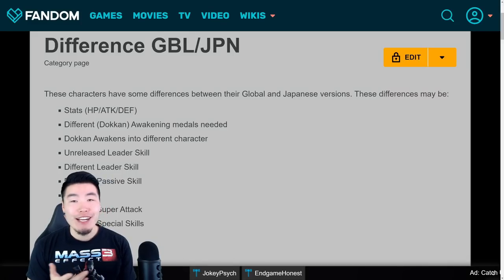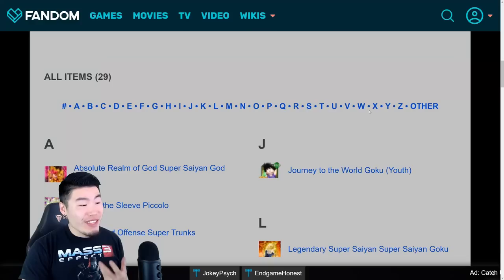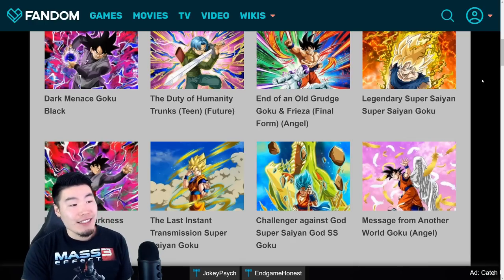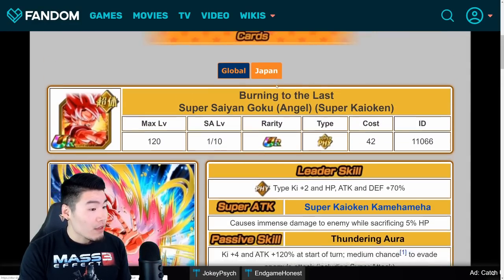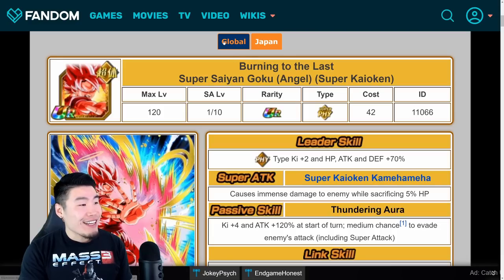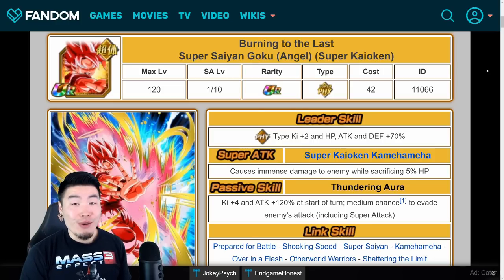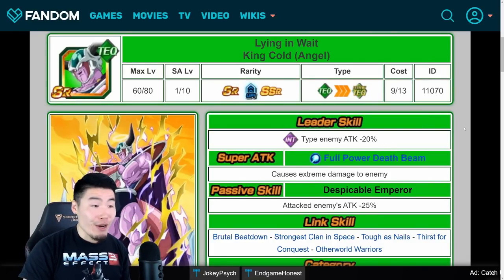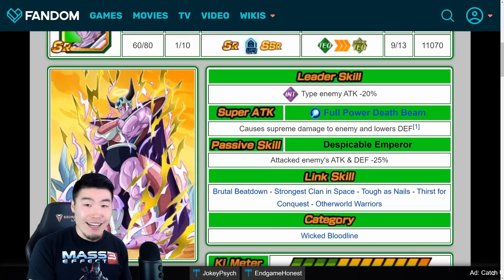ALL THESE UNITS ARE BETTER ON JP THAN GLOBAL?! | Dragon Ball Z Dokkan Battle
Would it really have been THAT hard for Bandai to make these units the same on both sides??